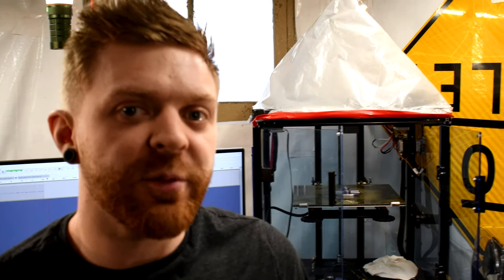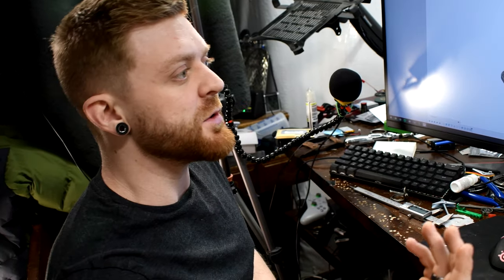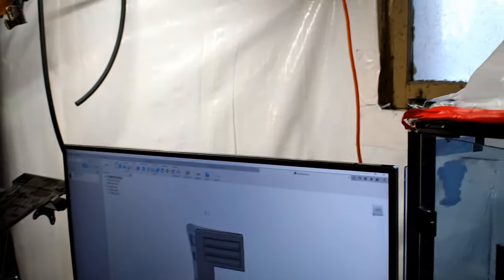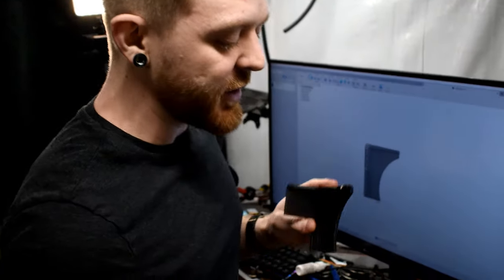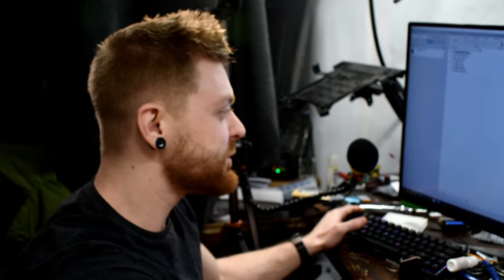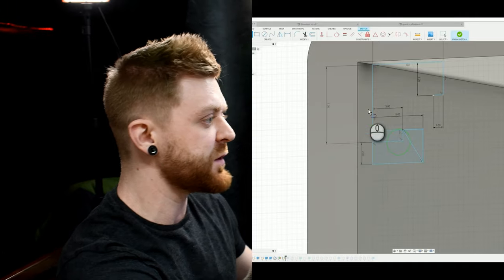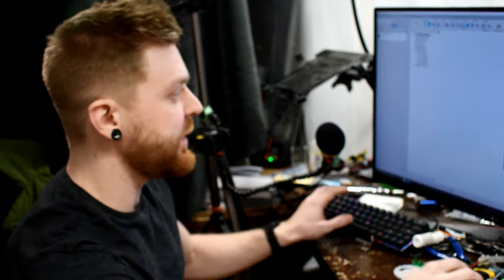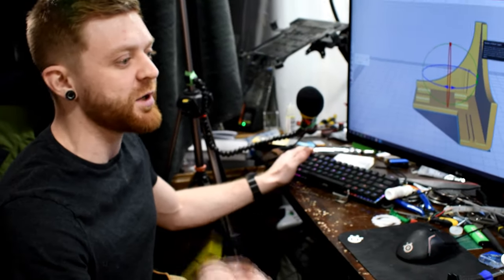Shoulder Mounted Smartphone??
In this video I showcase a new wearable accessory I've been working on as well as the design process for a printer mod.

*There are some editing errors but they're few enough I don't think I'll reupload... first really long instructional video was quite the challenge lol.

More soon to come!